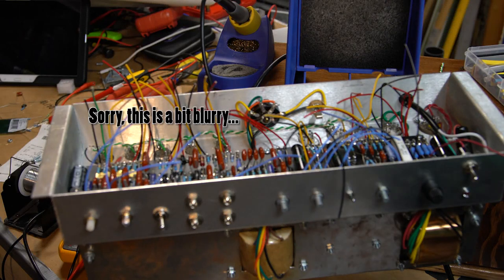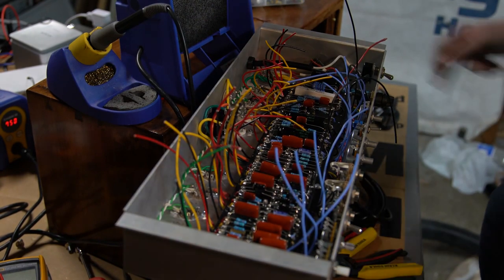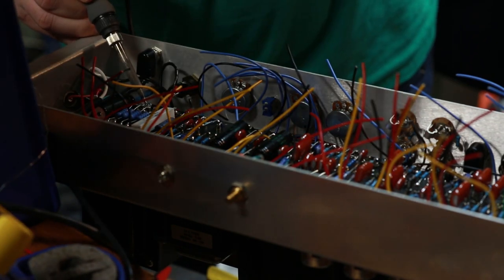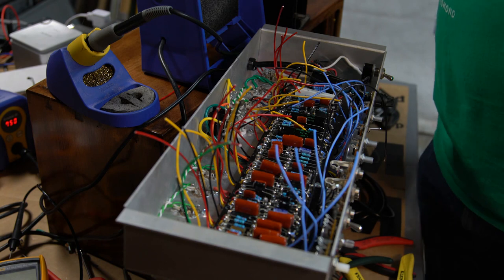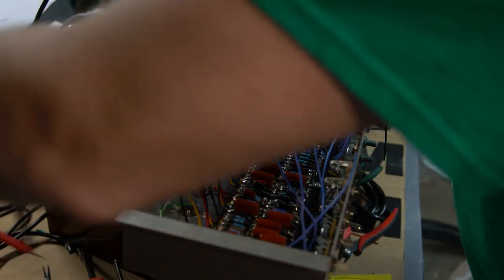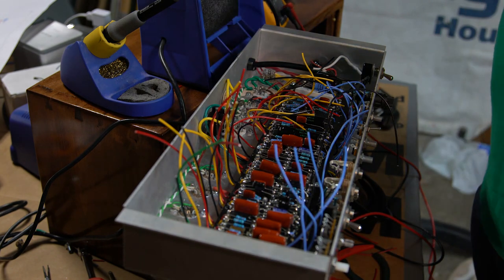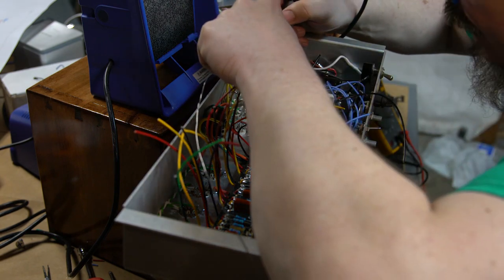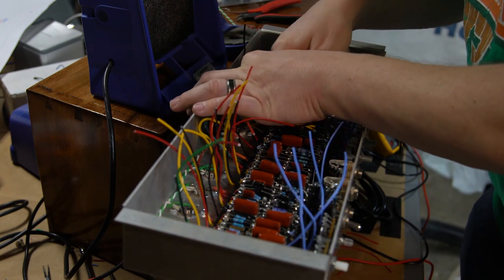Vox AC30/4 Video 16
In this video the board is in the chassis and I start wiring it up. There's a few mistakes, but hey nobody's perfect right :) The thread on the forums for the build